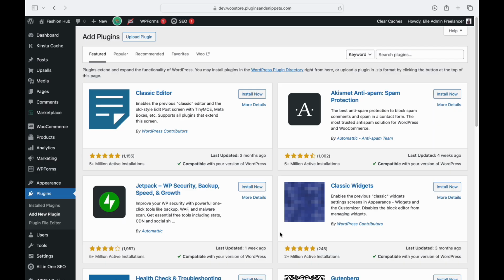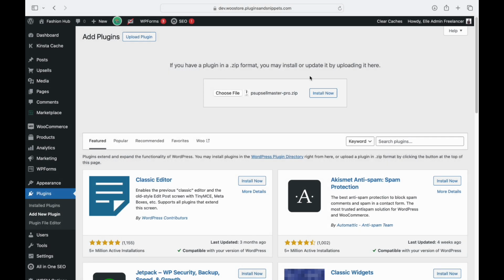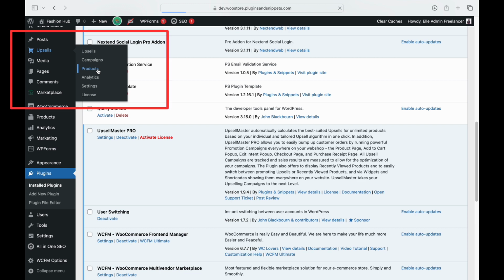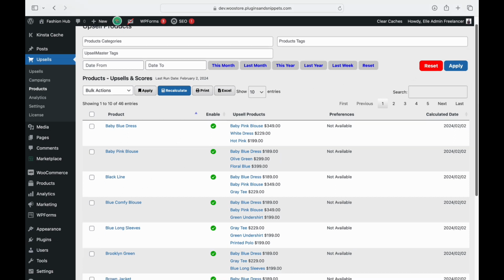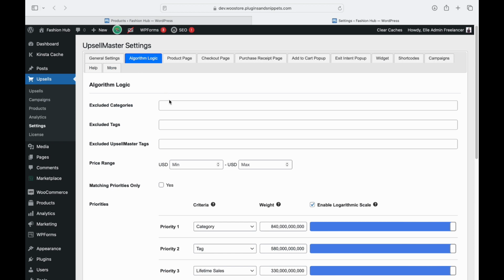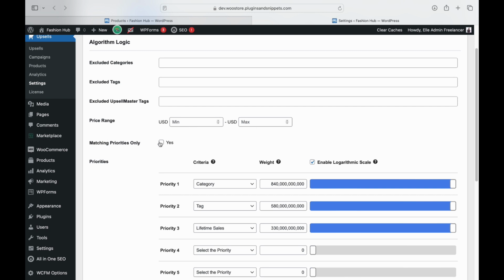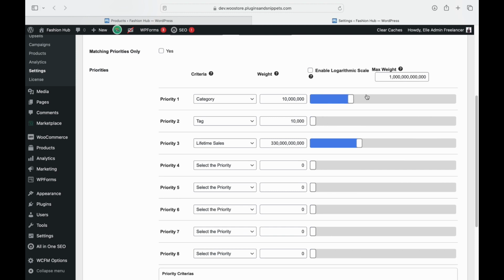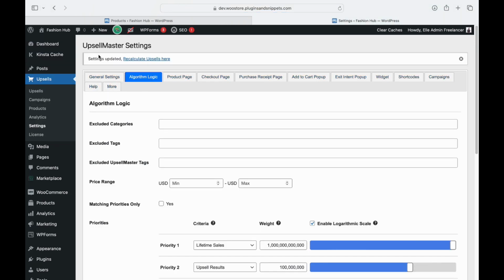How to Setup UpsellMasters for WooCommerce?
🎥 Excited to share with you all "How to Setup UpsellMasters for WooCommerce?" in our latest YouTube tutorial! 🚀

In this comprehensive guide, we'll walk you through the step-by-step process of setting up UpsellMasters, a powerful tool for maximizing your WooCommerce store's upselling potential. 💼 Whether you're a seasoned e-commerce pro or just starting out, this tutorial has something for everyone!

From creating enticing upsell offers to optimizing product recommendations, we'll cover it all! 💡 Plus, we'll share expert tips and best practices to help you make the most out of this dynamic upselling solution.

📈 Don't miss out on this opportunity to take your e-commerce game to the next level with UpsellMasters. Hit play and let's get started! 🎬

Get started with effective, automated upselling today with UpsellMaster!